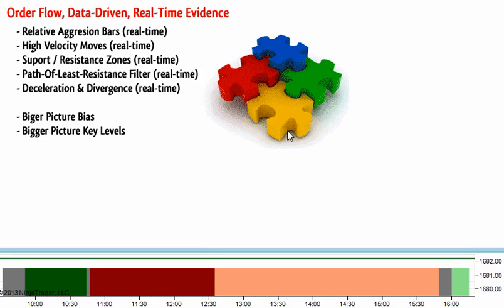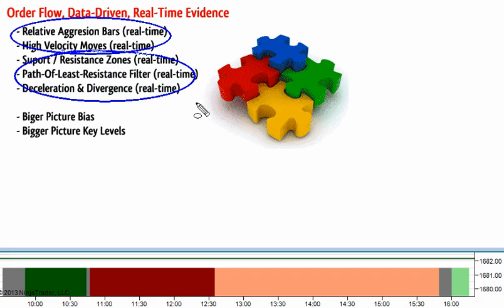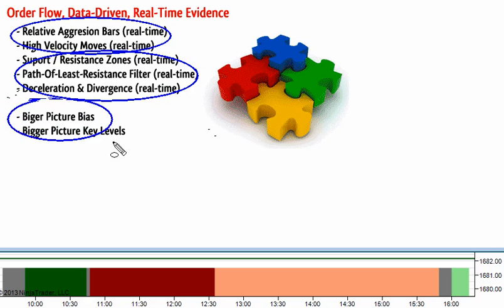Day trade - DayTrade the markets - How do you use bigger picture context to make better trades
Day Trading

In this video we take a look at how utilizing "bigger picture" context can be very valuable in day trading.

We look at 3 really interesting moments throughout today, and how the short term structure gave clues to a failure on the high and the low of the day.